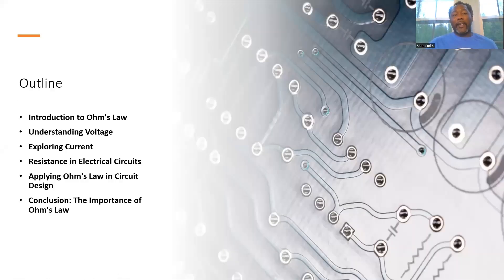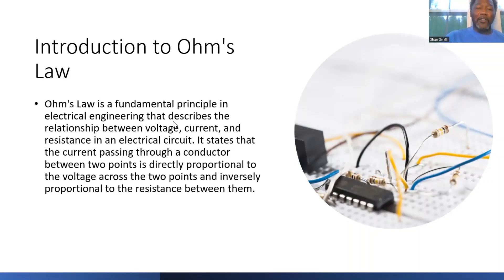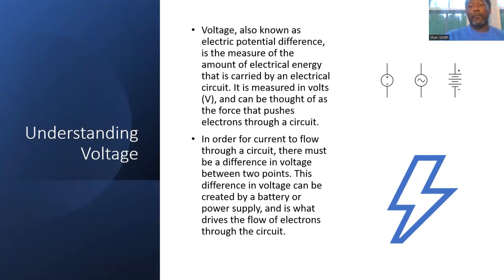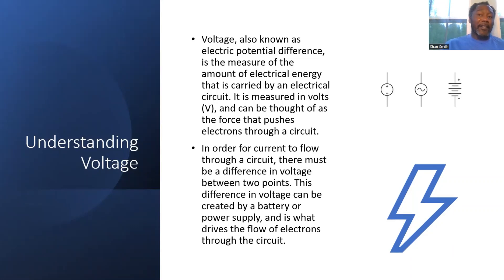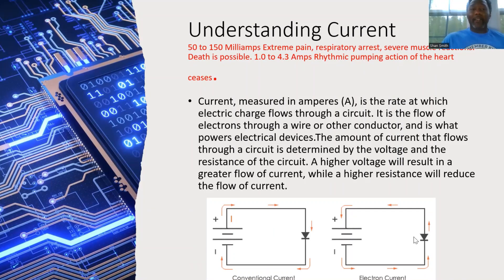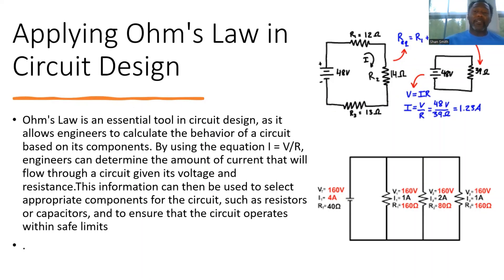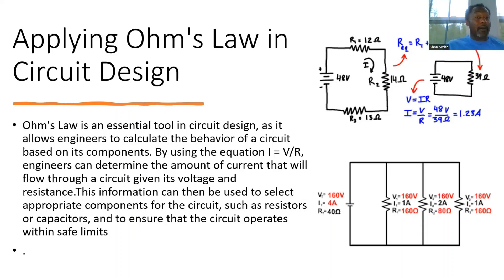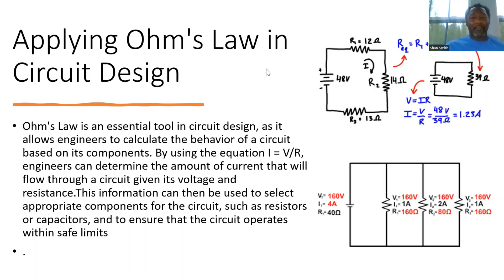OHMs Law Explained Good Sense Automation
Ohm Law
How electricity works
A small amount of electrical current can kill you